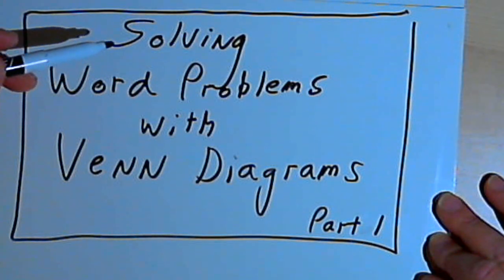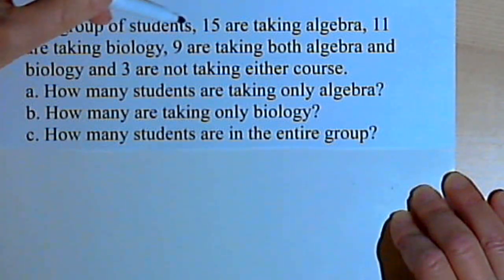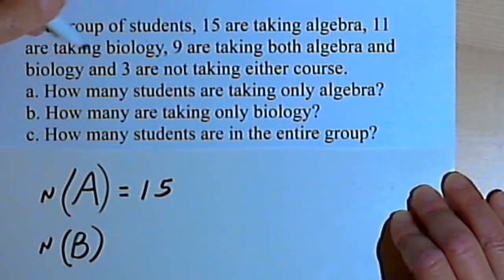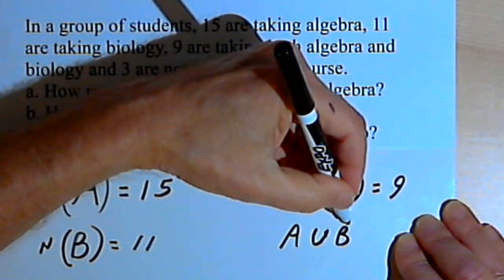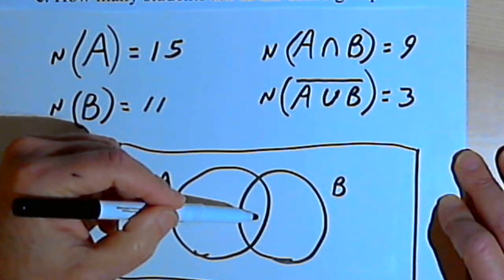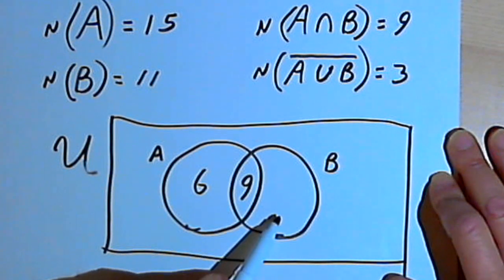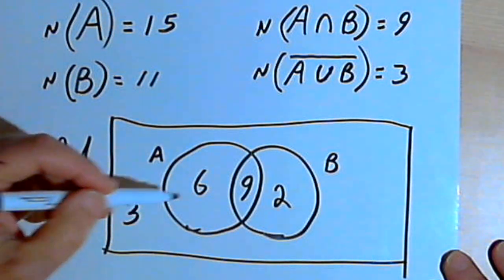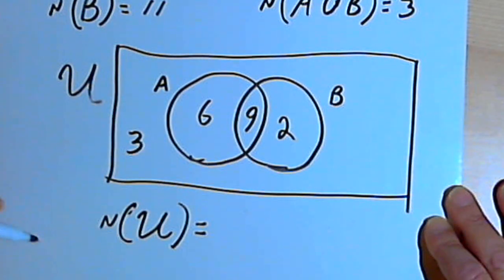Solving Word Problems with Venn Diagrams, part 1 127-1.21.a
Demonstrates how to use sets and Venn diagrams to solve word problems. This video is provided by the Learning Assistance Center of Howard Community College. For more math videos and exercises, go to HCCMathHelp.com.